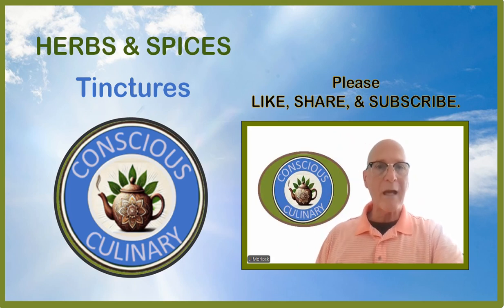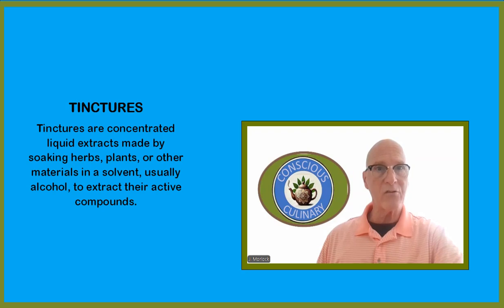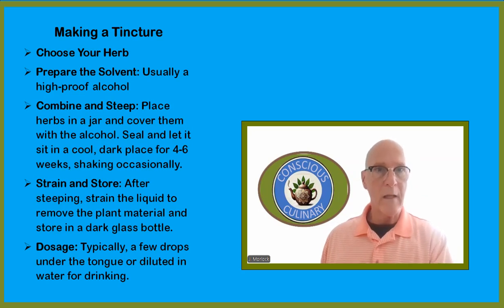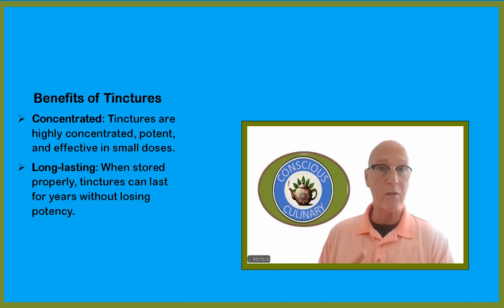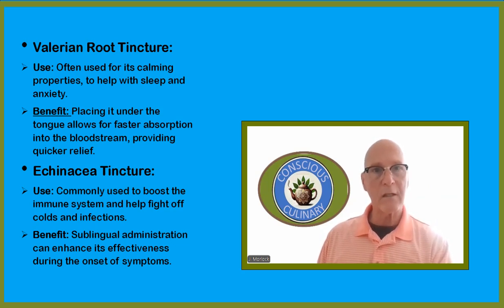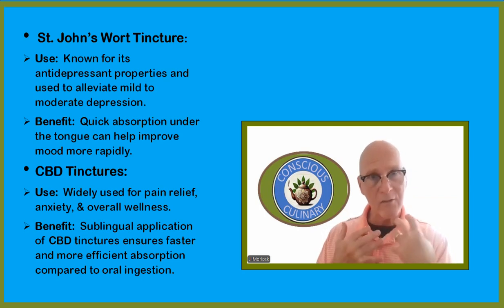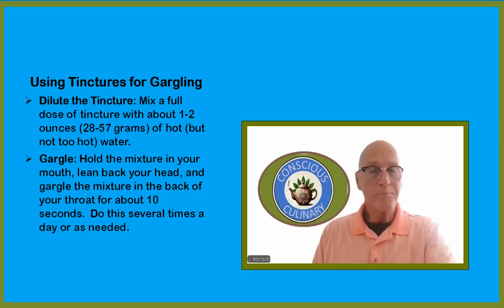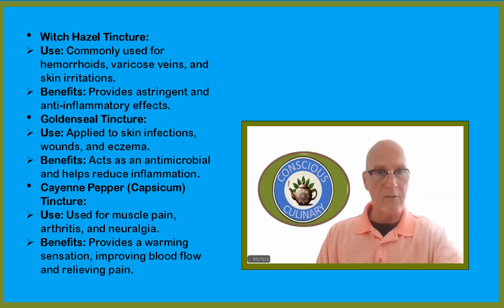Herbs and Spices: Tinctures (Concentrated liquid extracts.)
Herbs and Spices:  Tinctures
Tinctures are concentrated liquid extracts made by soaking herbs, plants, or other materials in a solvent, usually alcohol, to extract active compounds.